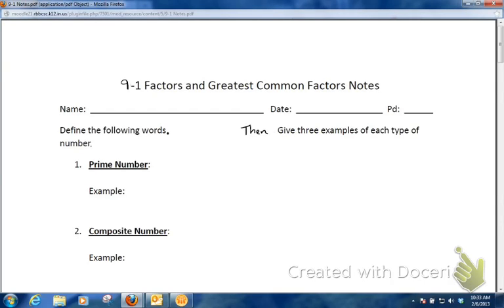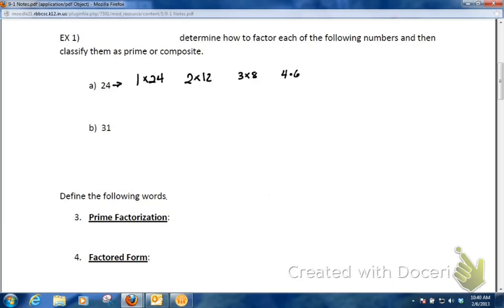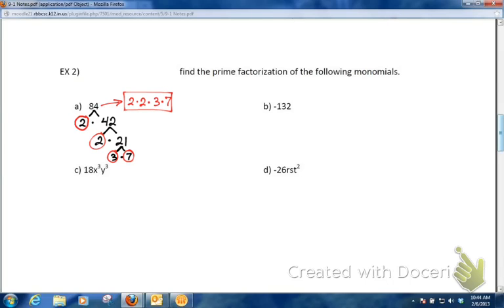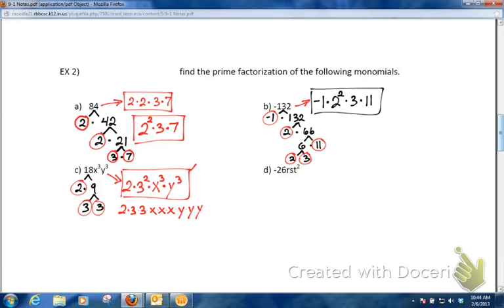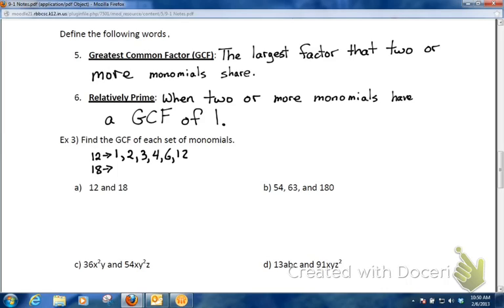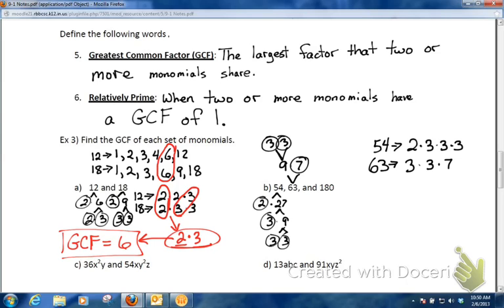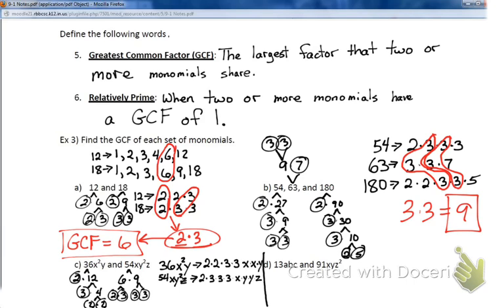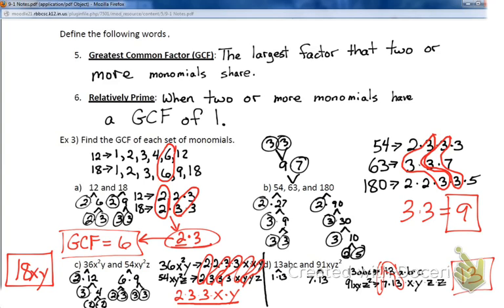factors and greatest common factors